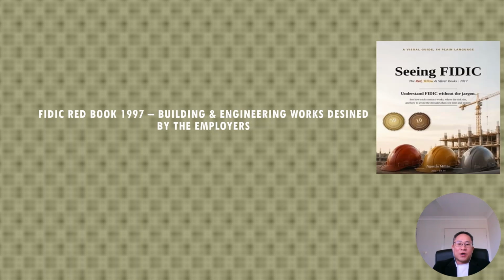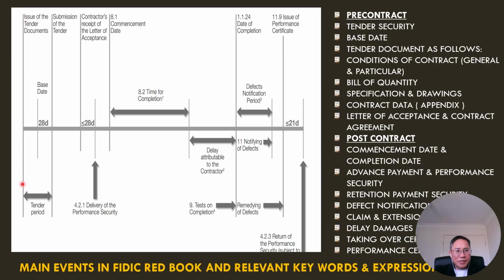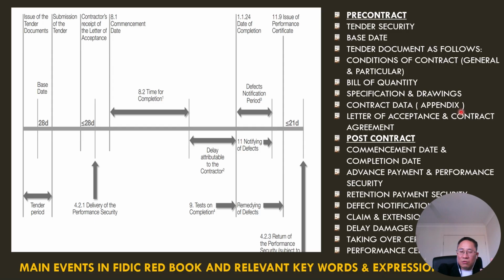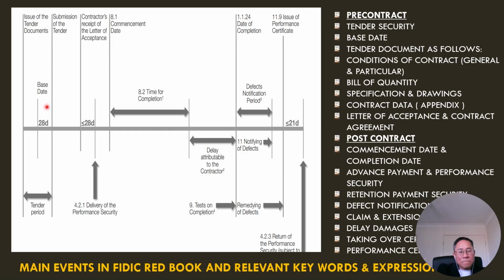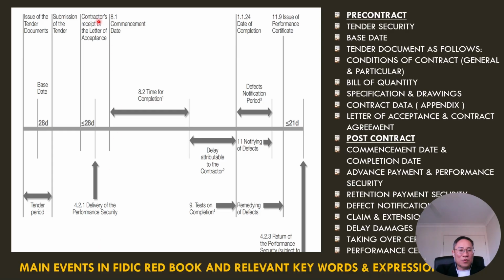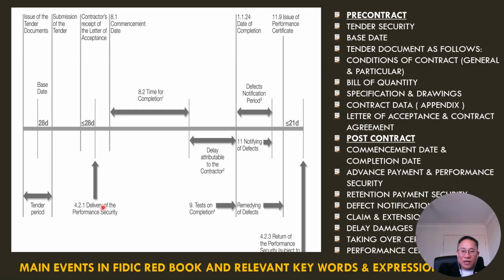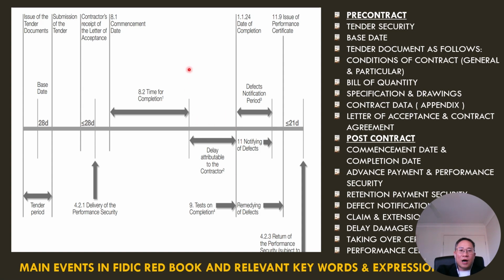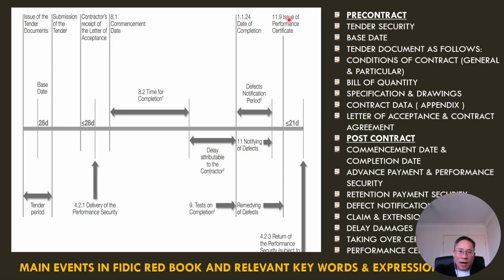FIDIC 1999 - Building & Engineering Works Designed by the Employers.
FIDIC Red Book 1997 is being used broadly. However, it can be tricky for those who are not familiar with the standard form of contract. In this video, I will outline the overview framework  of FIDIC and explain some relevant key words and expressions of the contract.